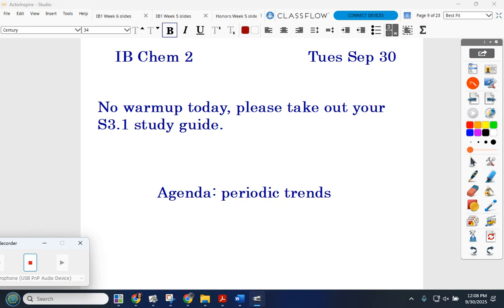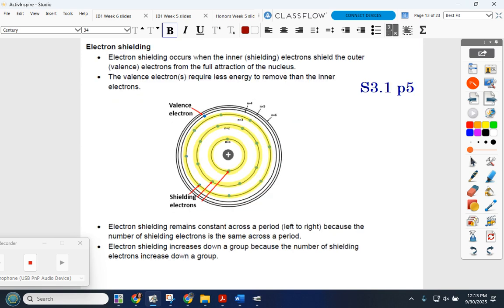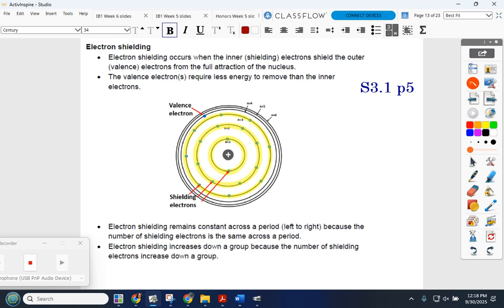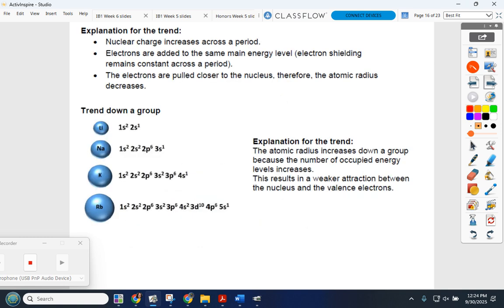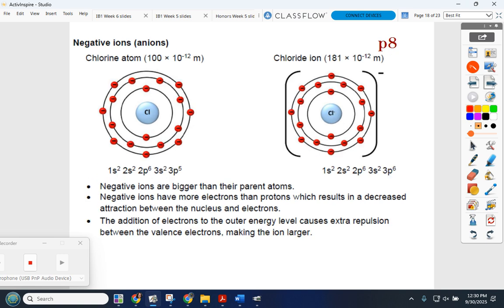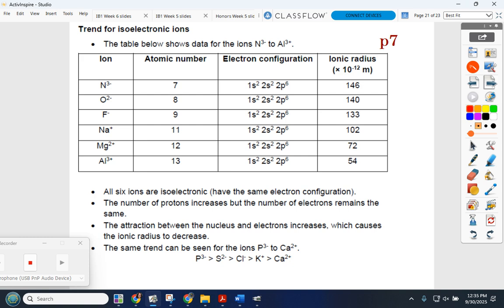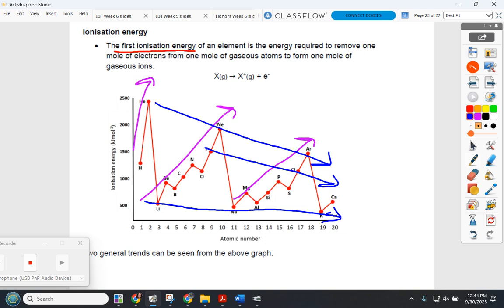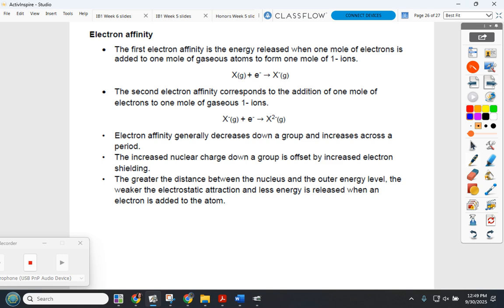IB2 9/30 S3.1 continued